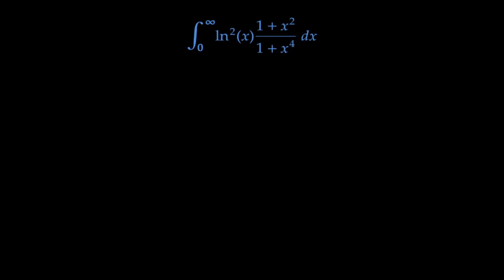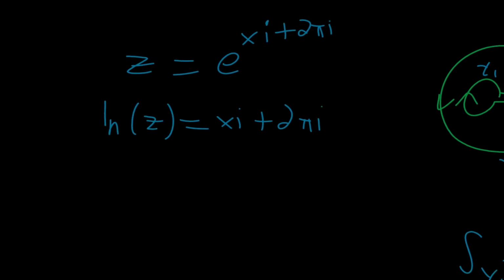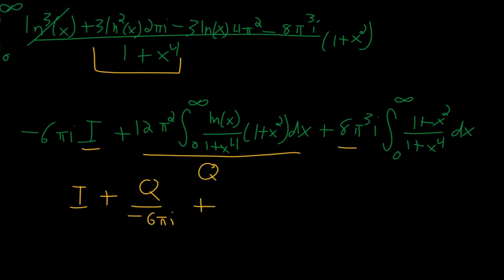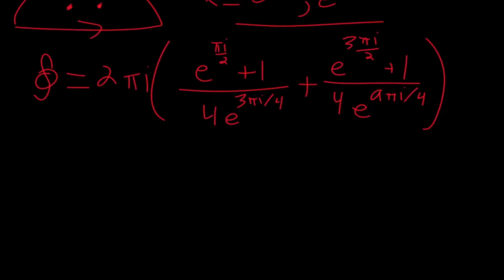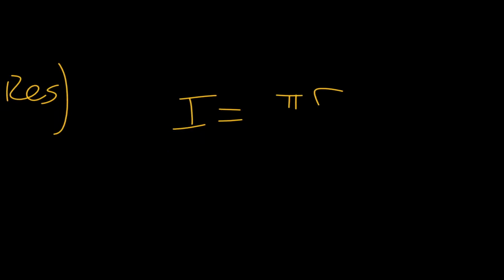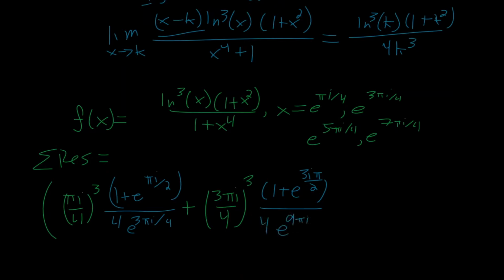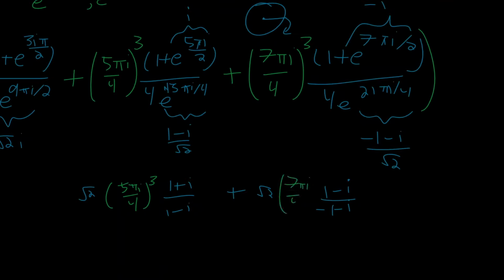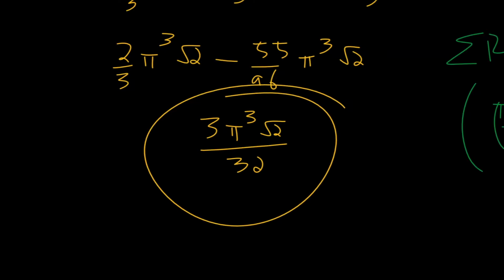Complex Analysis-ing a STUPENDOUS @maths_505 Integral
Check out @maths_505 original video!

More complex analysis in the works as well :)

(0:00) Introoooo

(0:30) Integrals Around the Contour

(12:52) Complex Analysis (mini edition)

(20:53) RESIDUES